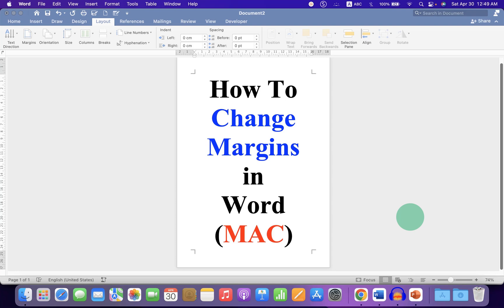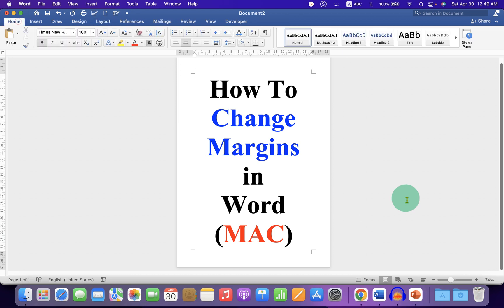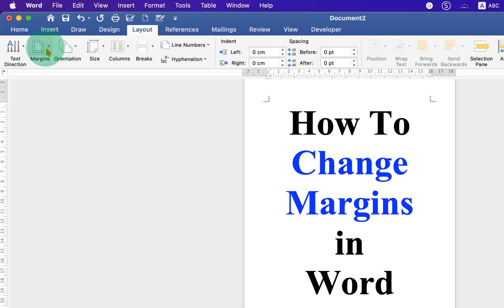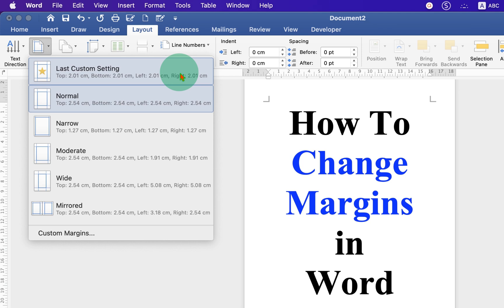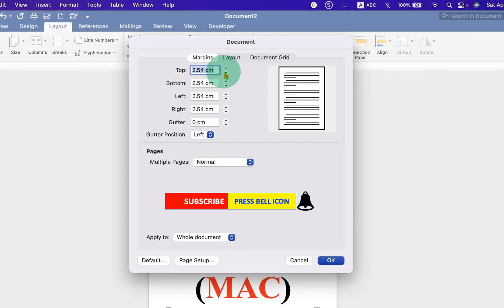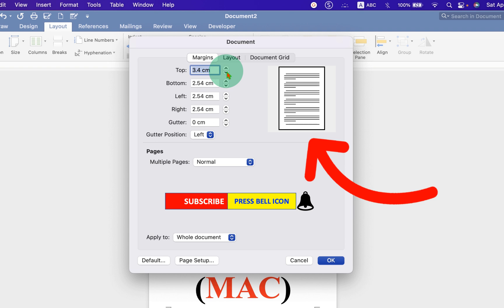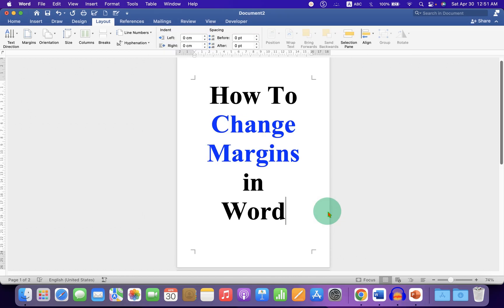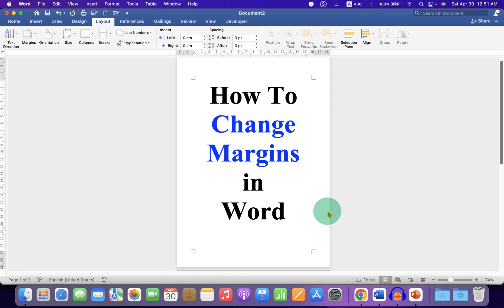How To Change Margins in Word - [ MAC ]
Watch in this video, How To Change Margins in Word [MAC] document for example 1 inch margin is shown in this video